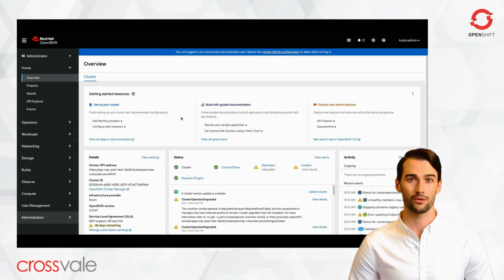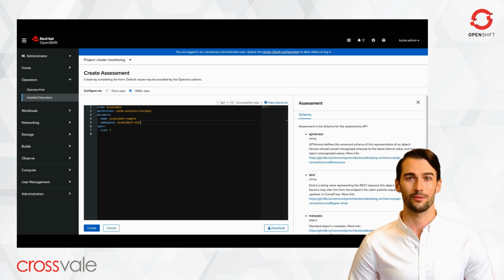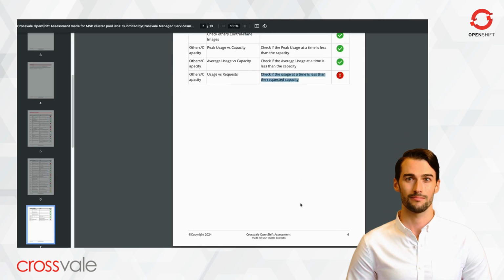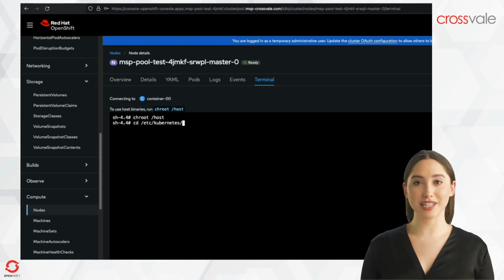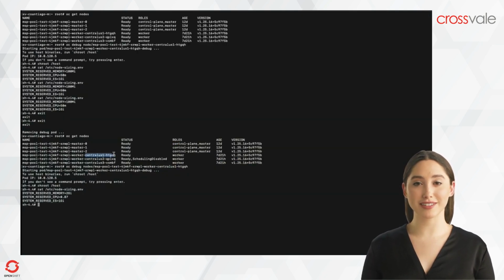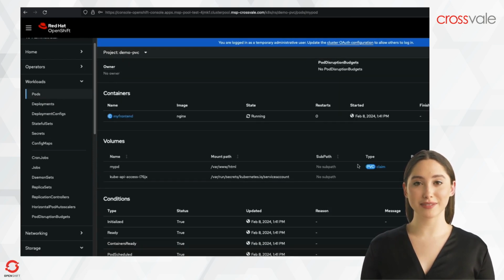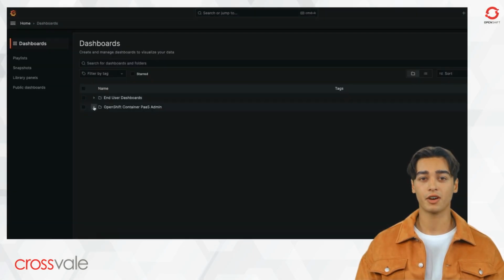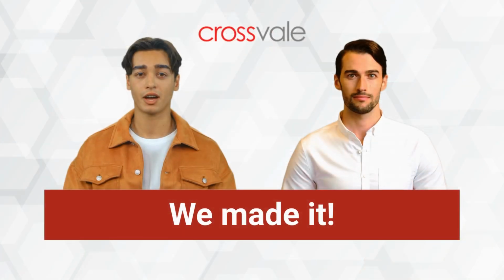PodOps Assessment Demo - OpenShift | Crossvale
Discover how PodOps by Crossvale revolutionizes OpenShift management! This video showcases the PodOps Operational Assessment, where we evaluate and onboard clusters with precision, addressing issues and optimizing practices.

Join John from the Managed OpenShift Platform Engineering Team as he demonstrates how PodOps empowers businesses to ensure high-performing, compliant, and well-maintained OpenShift environments. Whether you're tackling existing challenges or planning proactive improvements, PodOps provides a seamless path to operational excellence.

🚀 Explore PodOps Services: PodOps.Crossvale.com

🎯 Key Takeaways:

Identification and resolution of hidden cluster issues.
Expert insights for optimizing OpenShift environments.
How PodOps delivers results with managed platform services.
Watch the demo and learn how Crossvale's expertise can elevate your OpenShift strategy!